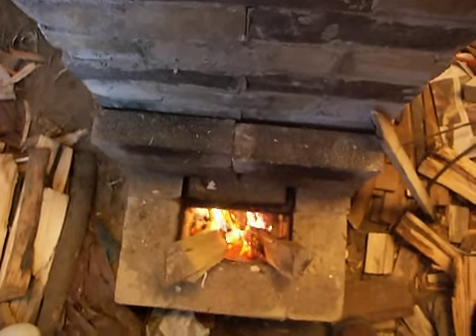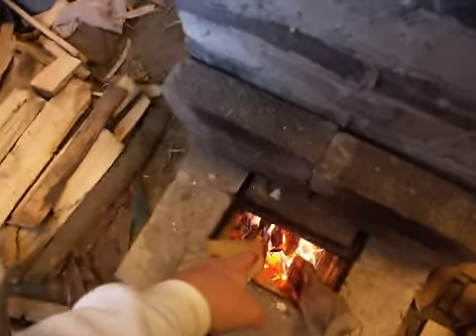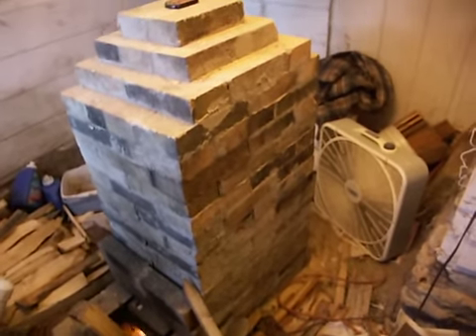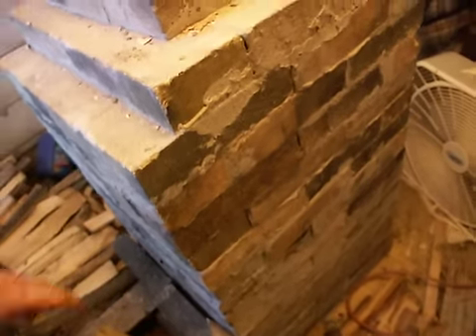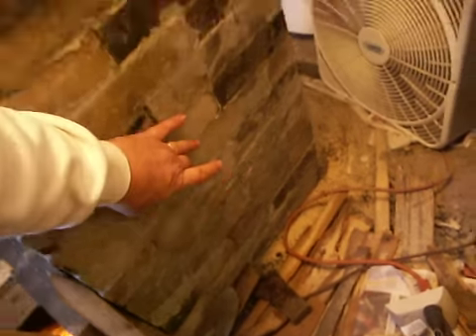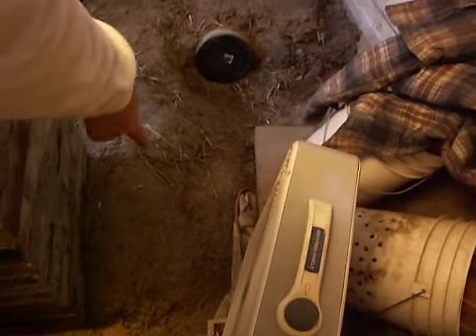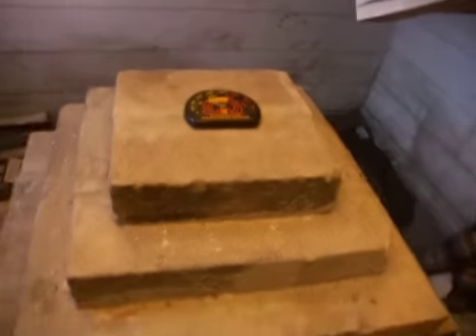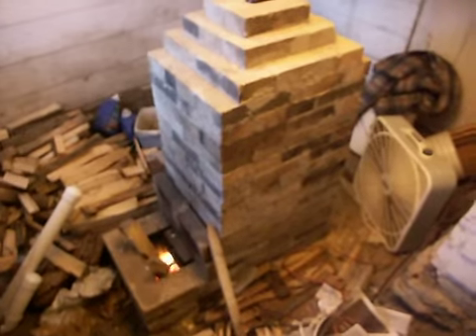Rocket Mass Heater Stove Wood Refractory Masonry Hermon Heater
All-Brick Rocket Heater.  Walls are 4.5" thick.  Wood box / air intake opens @ 4.5" by 9", same for burn tube, heat riser & initial exhaust.  10 Bricks per layer in the heater, 16 layers high. Around 180 brick in this heater.  One bag of masonry heater mortar.  Absorbs lots of heat and gives it out for hours after heater shut down. Plans ? Upon request, I will email you an invoice, from my PayPal account, for that amount.